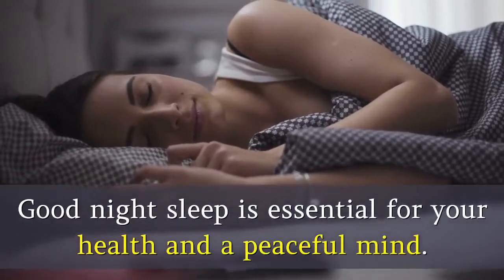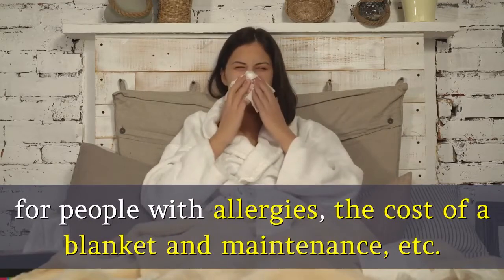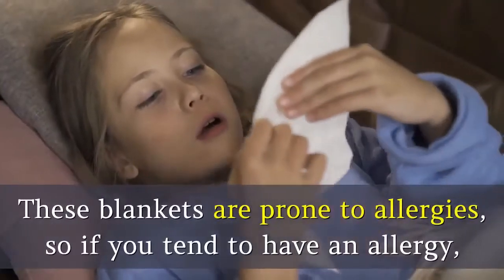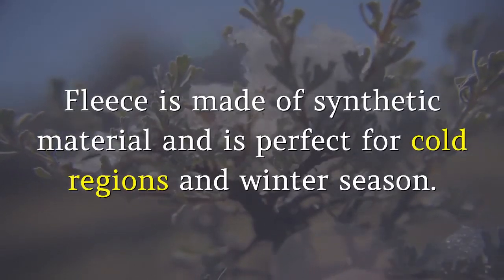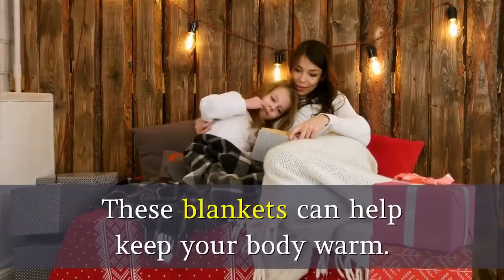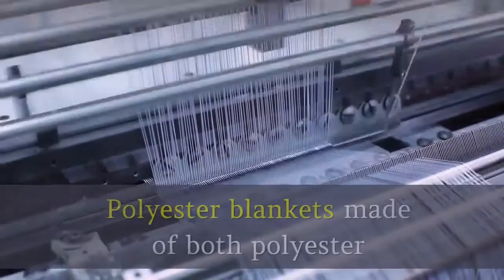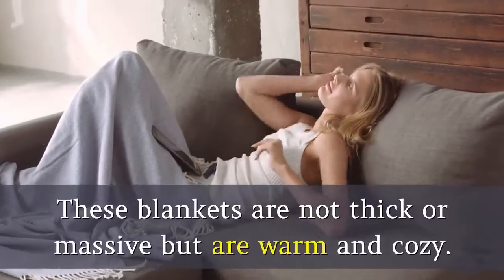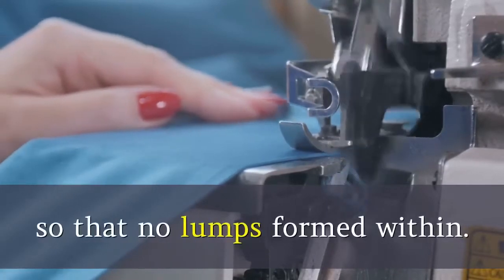Confused About Which Blanket To Buy ? Find Out The Right Blanket For You And Your Family.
Good night sleep is essential for your health and a peaceful mind. Your entire day depends on your sleep. If you haven’t got a peaceful sleep, you can have a bad day.
Your mattress, pillow, and blankets are the most important things that make your sleep a peaceful one.
So, choosing a perfect blanket for a soulful sleep can be a bit tedious. How do you know which blanket would be the ideal one for you?
One of the best ways to figure out which blanket would be perfect for you and your family is.

First, you need to know what material is perfect for you.
As different materials are used for different weather, for people with allergies, the cost of a blanket and maintenance, etc.

So, keep watching till the end to know which blanket material is perfect for you and your family.

Types of blanket materials for you are.
Here we will help you find out which material can help you sleep better and that you also suit you.

1. ​Cotton.
Cotton, as you know, is a perfect fabric for every weather and has an end number of qualities. This fabric is incredibly soft and gets softer and softer every time you wash it.
Cotton blankets can be used in any season, even perfect for summertime, as it keeps your body cool.
These blankets are prone to allergies, so if you tend to have an allergy, you can use cotton blankets as they are hypoallergenic.

2. Wool.
 Wool is soft, breathable, and also fire resistant. These are some of the qualities out of many others. You can use cotton and wool in any season.
Wool has a moisture wicking property that keeps your blanket dry always.
It has a versatile material that helps it to adjust to the changing temperature.
However, wool is most likely to be used in the winter season.

3. Fleece
Fleece is made of synthetic material and is perfect for cold regions and winter season. So, in the winter season, when you are looking for something cozy and warm fleece can be the perfect blanket for you.
If you are prone to any kind of allergies, the fleece can be the best choice, then woolen blankets and is also warmer then a cotton blanket.
Also, fleece is mainly made of lightweight fabric.

4. Down
Down blankets do exist just like down comforters. The down blanket is lighter in weight and is slimmer than a comforter as it consists of feathery materials in between two fabric pieces.
These blankets can help keep your body warm.
Down blankets can keep the moisture out, so the environment in the blanket is dry.
They come in different forms according to different seasons.

5. Acrylic
 These blankets are made of synthetic and are also light in weight, warm and are much more resistant than any other blankets made from natural fabric.
The acrylic blankets are something that can fit perfectly in your budget as it comes at an affordable price.
Just like cotton, even acrylic blankets are hypoallergenic as they are suitable for people with any kind of allergies.
These blankets are easy to maintain as they can be washed in the machine and are long-lasting.

6. Polyester
Polyester blankets made of both polyester and some other natural fabric; hence is affordable and durable because of the longevity of polyester and the quality of the natural fabric.
You can easily wash polyester blankets in the machine and are less likely to show signs of wear and tear.
The blend of natural material or fabric and polyester makes it a very strong material.

7. Vellux
You can find the vellux blankets mostly in a hotel room as these blankets made of foam and plush nylon.
They are quite durable.
These blankets are not thick or massive but are warm and cozy.
Just like some other blankets, even Vellux blankets are hypoallergic and can be easily maintained.

Along with fabric, there are different weaves, that help you provide the weight and levels of the blankets of warmth.

A. Thermal weave – thermal weaves usually are found in cotton blankets as they allow air to circulate freely.

B. Knit weave – the knit blankets are usually cozy, heavy, and also warm. Knitting is generally done with woolen or synthetic material to make blankets.

C. Quilted weave – Down blankets are normally quilled as this helps the material inside the blanket from shifting so that no lumps formed within.